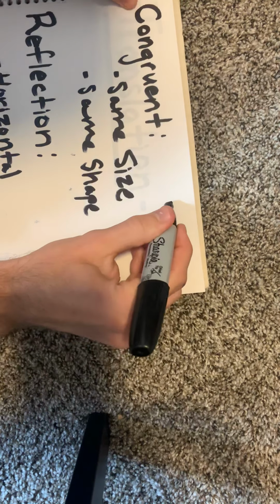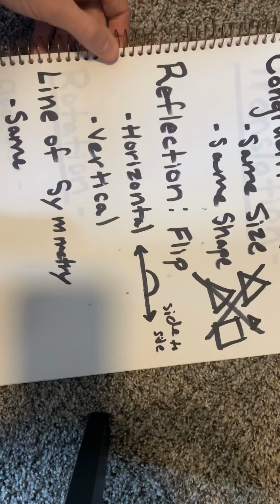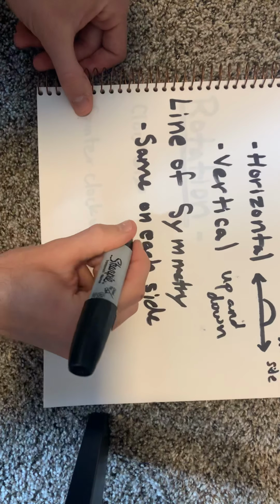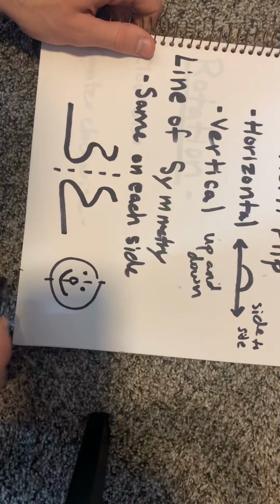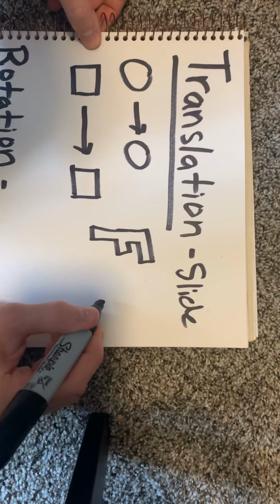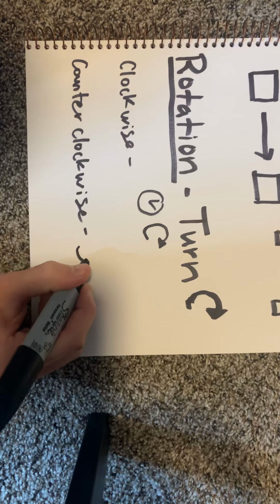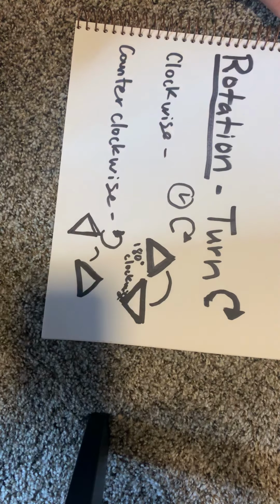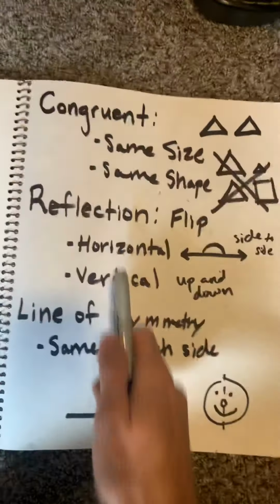Translation and Rotation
Simplified ideas of translation and rotation